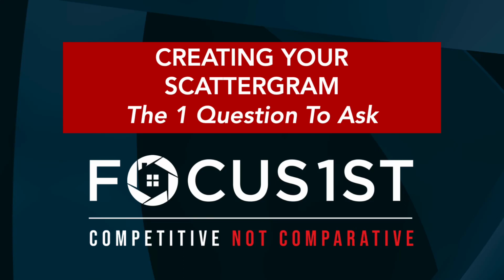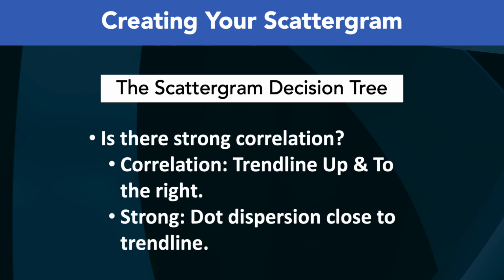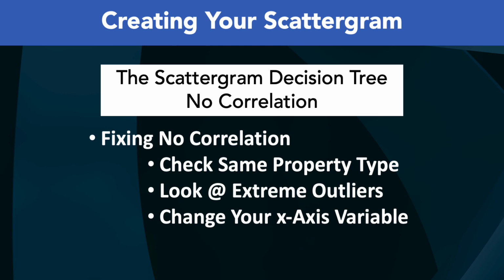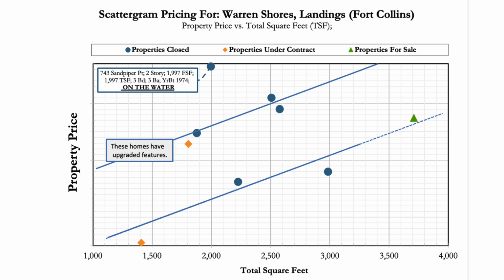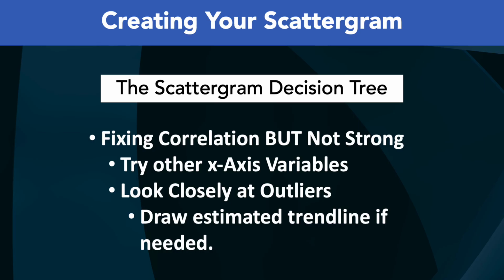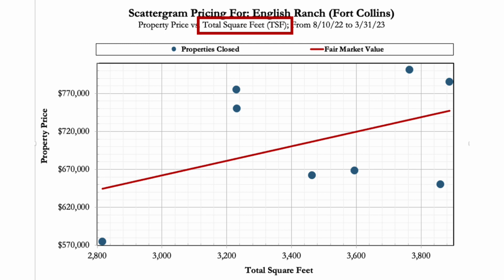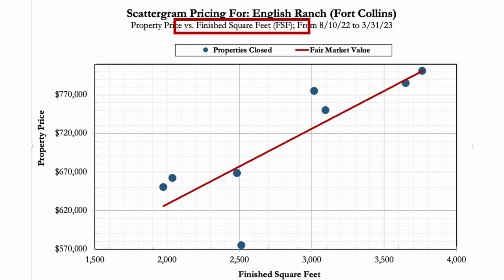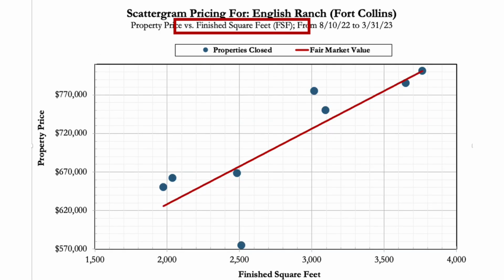The #1 Question You Must Ask When Creating A Scattergram!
Creating a good Scattergram is the key to pricing a home well! The most important question when you must answer when looking at your Scattergram is... Is there strong correlation? In this video we talk about what that means and how to fix your graph if it's not.
Have you read the new free book? It teaches you how to not just price homes but position them. Remember Competitive Not Comparative!

Read The New CMA book today! -